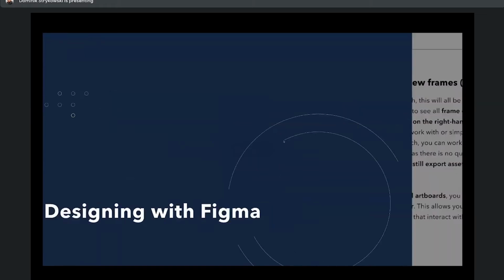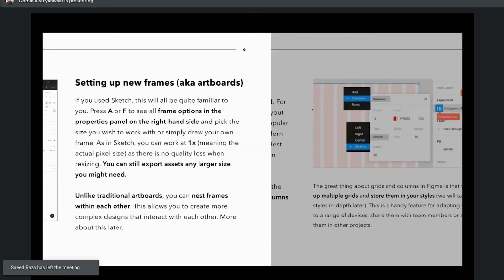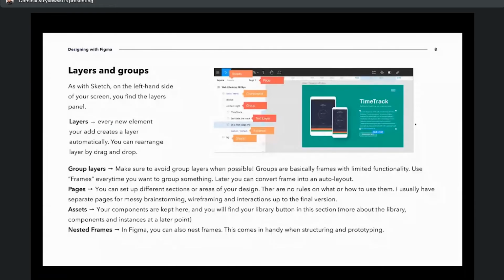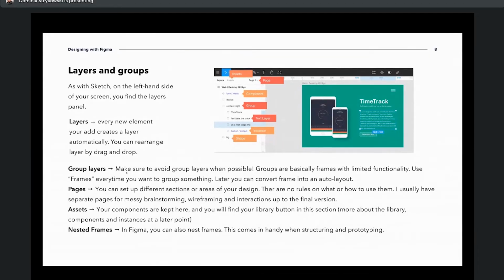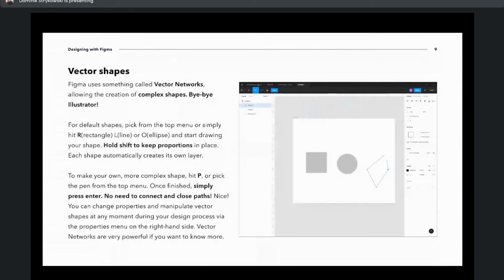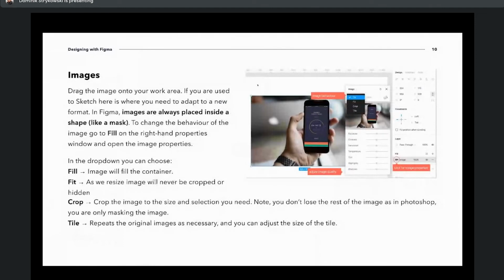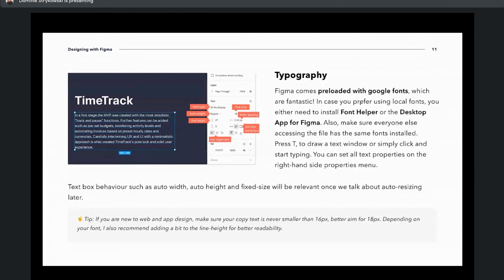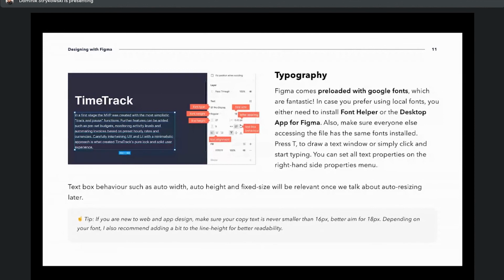Designing with Figma | Part 2 | Design Thinking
In this Knowledge Journey session, we have one of our Design Gurus, Dominik Strykowski, walk us through Design Thinking!